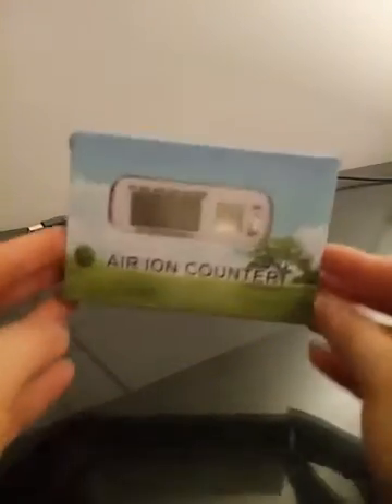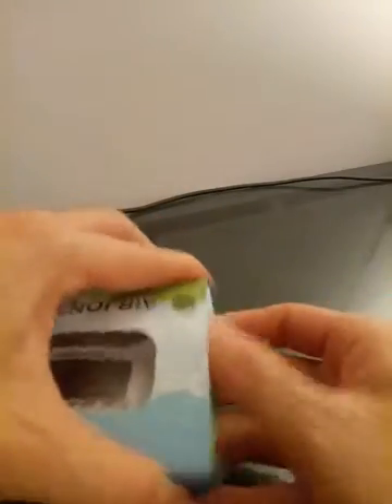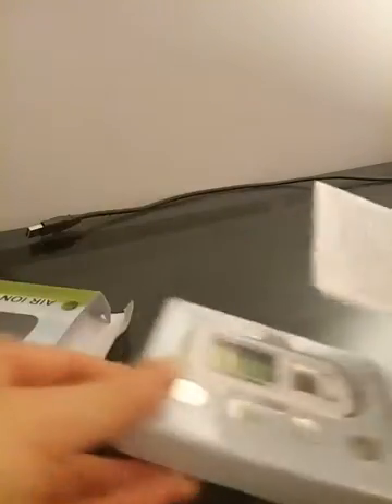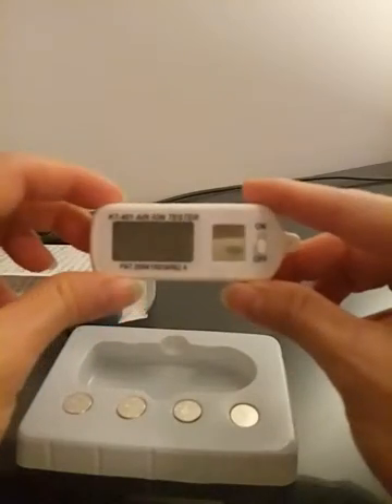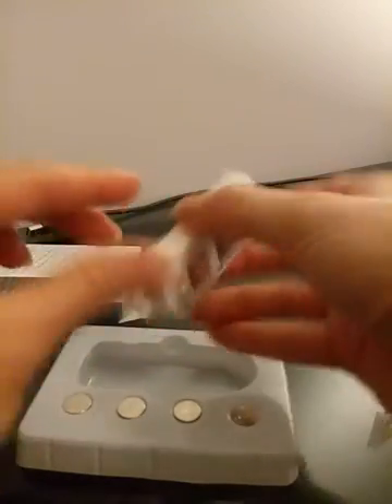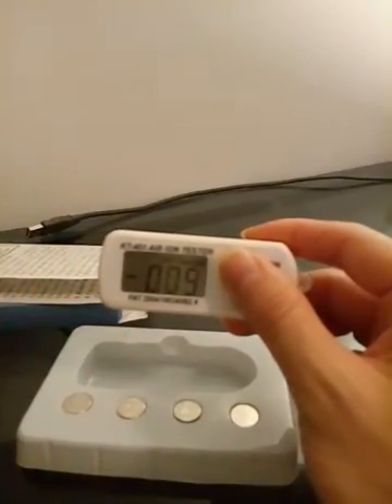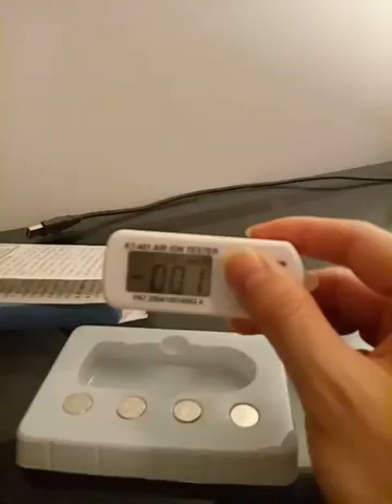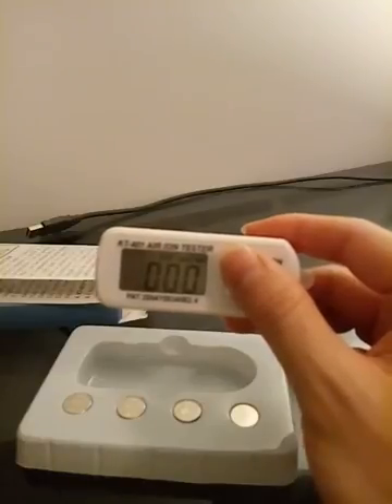KT401 AIR ION TESTER DEMO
Video shows how to use a mini air ion tester (model: KT401).

As there is no subject to test with, the result is Zero.